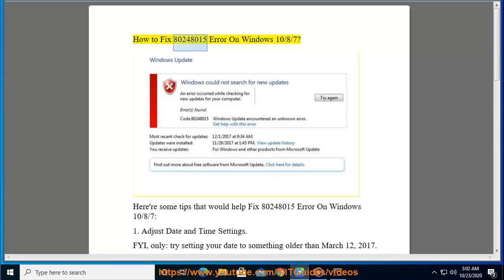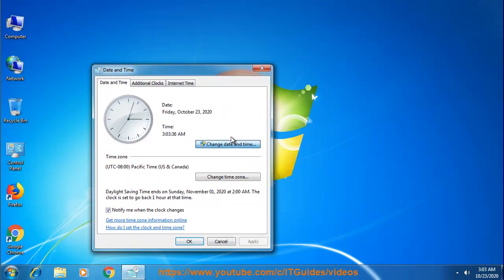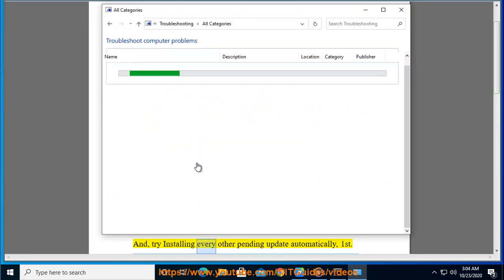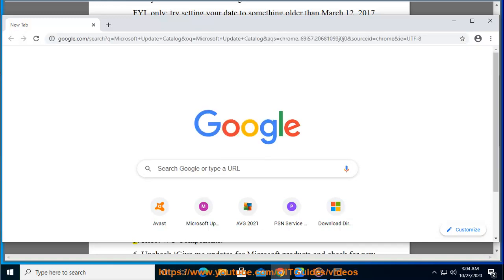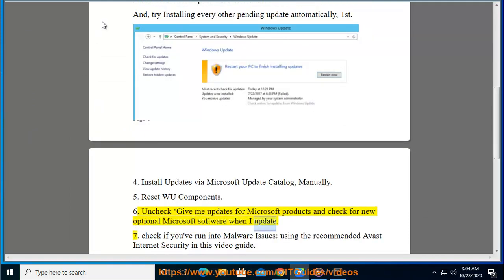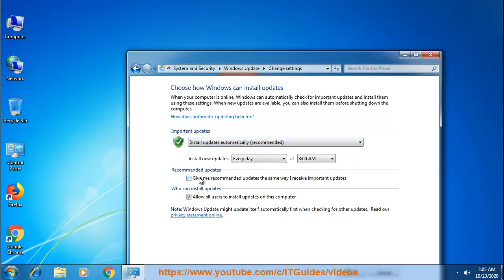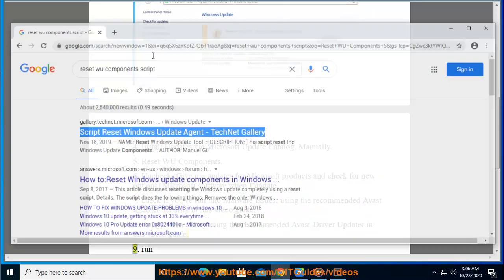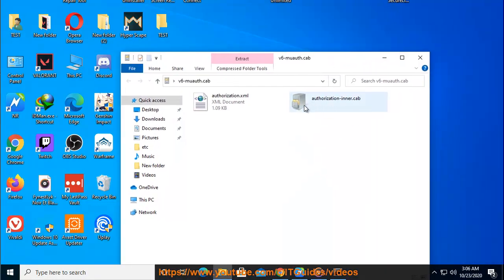Fix 80248015 Error On Windows 10/8/7 (Full Tips - Review)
Here's how to Fix 80248015 Error On Windows 10/8/7. Run Avast Internet Security@ to clear potential malware. And Run Avast Driver Updater@ to keep your device drivers up-to-date.